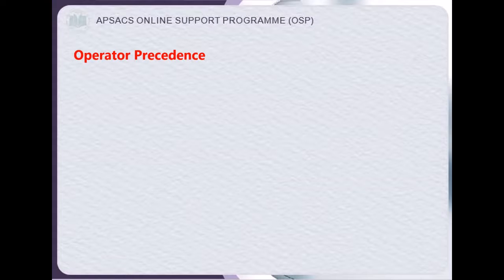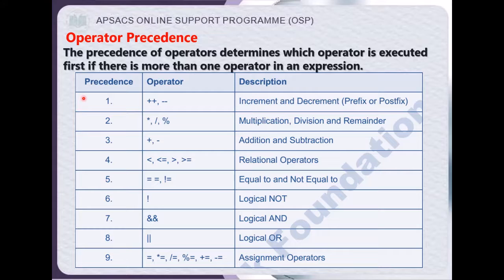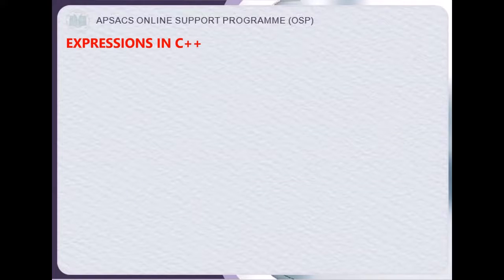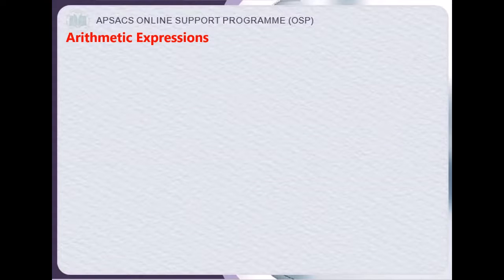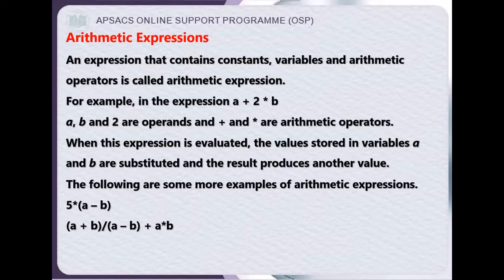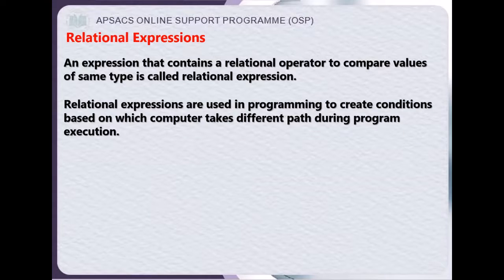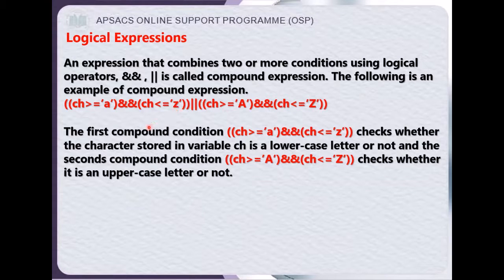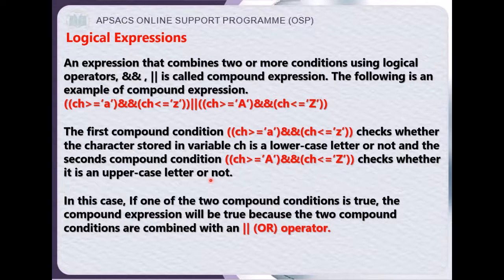OSP Lecture 3.8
Student Learning Outcomes (SLOs)
Operator precedence
Arithmetic expression
Relational expression
Compound or Logical expression